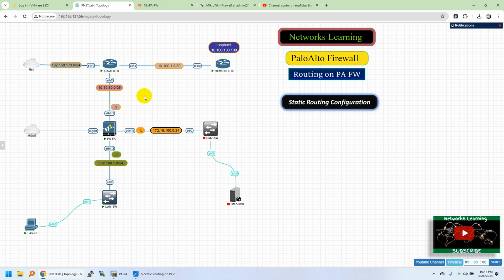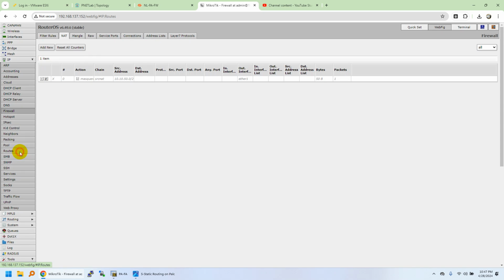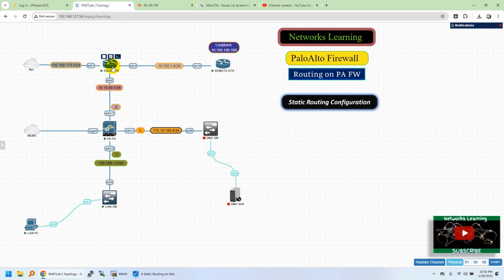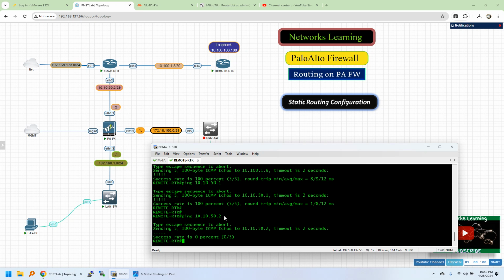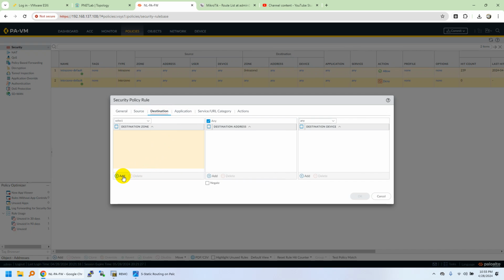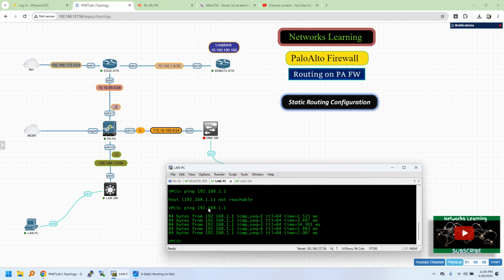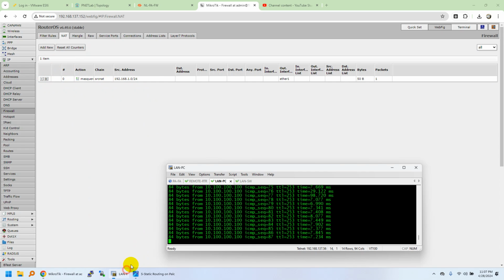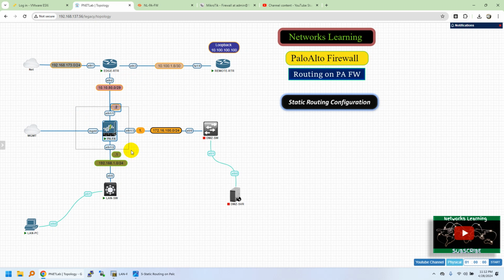4- Configuring Palo Alto Static Routes IPv4 | Virtual Router config in Palo Alto firewall pnetlab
This video shows you how to configure static routing using Virtual Rouer on Palo Alto Firewall